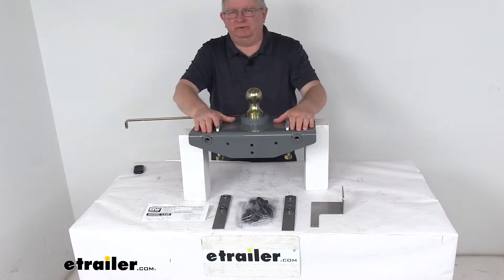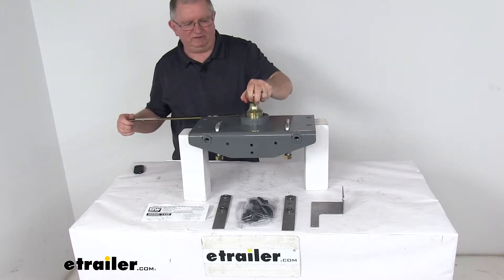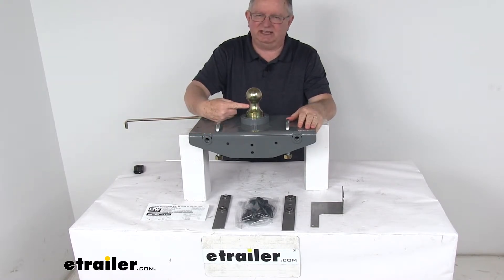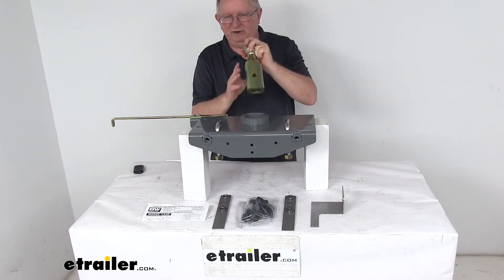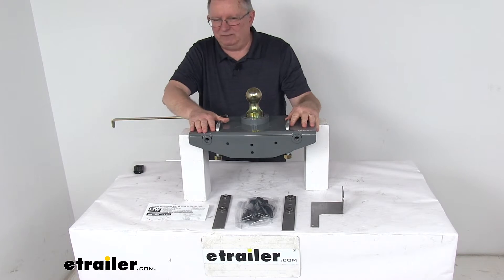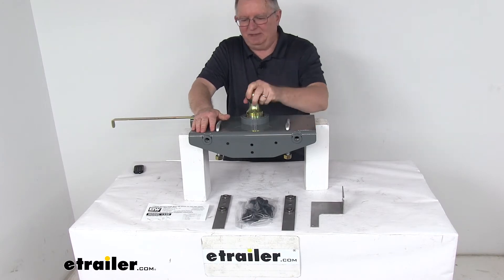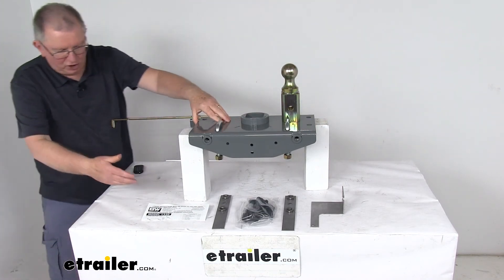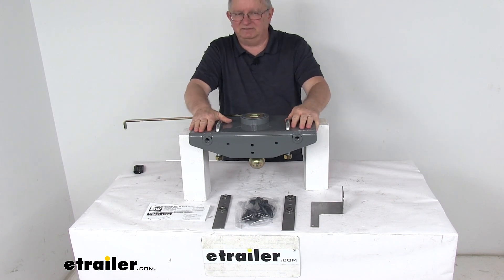etrailer | The Low-Down on the B and W Companion Sliding 5th Wheel Hitch w/ Turnoverball for Ram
Today we're going to a look at the B&W turnover ball under bed gooseneck trailer hitch with a custom installation kit and it has a 30,000 pound weight capacity. Now this is a custom fit part. It is designed to fit the 2019 Ram 2500 and 3500 trucks. And on a custom fit part like this, I always like to recommend for you to go to our website, use the fit guide, put in your year and model vehicle and it'll show you if this will work for application.Now this is a nice heavy duty under bed hitch that'll let you tow your gooseneck trailer. And this is a unique turnover ball design. What's nice about that is you can turn this ball over and store it in the hitch and it'll give you full truck bed access when you're not towing.

And to do that, right now you have the ball set up for a gooseneck towing. So if you're done towing, you just pull this handle out, rotate it back a little bit. That'll hold it in the open position. Pull out the ball, just flip it over. There's a little handle at the bottom.

Hold on to that, drop it back into place. Release that handle and that locks it just like that, with this all being under the bed and then this being stored, have full truck bed access to haul anything you need to.And then if you're ready to tow again, just open the handle. Pull the ball, flip it back over, drop it into place, release it. And now you're locked, ready to tow your gooseneck. What's nice is on the end of this handle, there's a 5/8 inch thick spring loaded steel locking pin that'll go all the way through the ball and it secures it into place, keep it from moving.

And this handle right here that you open up to gain access, this access handles at the rear driver's side wheel well. So just reach in there, pull it to open up and then let it go to release it.Other nice thing, let me take the ball out, I just want to show you is right here in this hitch, there's a single piece machine ball socket provides rugged durability. Other nice features is if you look at the bottom of this gooseneck ball, it's a square ball base. And what's nice about that, it prevents the ball from turning into hitch during hookup. Instead of a round one that could move around, this one's a square ball base.

So when you drop it in, it's not going to move around. And the other thing, if you notice on the corners they have them chamfered. So they're not just square corners. They chamfer it off and the reason they do that is so when you drop it in, gives you a nice secure fit but it also gives some openings to where the dirt will fall through. Keep grim from building up in there, making it hard to get your ball in or out.Now they do also have the spring loaded safety chain hookups here, you can see that are built in. And to install this it's pretty simple installation. Comes with all the mounting hardware you need to install it. There's no welding required. Truck bed does not have to be removed to install it. The only thing you really need to do is drill a three and a half inch diameter hole, so you can access this opening. And then four 11/16 of an inch holes for the safety chain U bolts.All these parts are nice powder coat steel. It's very sturdy, corrosion resistant. The other nice thing about this hitch is B&W does offer some specially designed accessories that we do sell separately to make it easy to customize this hitch to fit your needs. The main ones is you can actually convert this turnover gooseneck hitch to a sturdy fifth wheel trailer hitch. And the way you do that is they offer a B&W companion fifth wheel hitch adapter that we sell separately on our website. And basically what that would be is you take the ball out and then that fifth wheel, the companion fifth wheel actually will attach by a square post that's at the bottom of the fifth wheel.So you just put the fifth wheel over it, drop the post in there. The fifth wheel will sit on your truck bed. Turn it to lock it into place and you're ready to go towing a fifth wheel. So that's a nice accessory to have if you want to tow both with a gooseneck on a fifth wheel.Now these parts are made in the USA. Gross towing weight capacity is 30,000 pounds. Vertical load limit is 7,500 pounds and the gooseneck ball size is your standard two and 5/16" diameter. I have laid out all the hardware to install everything, a nice set of detailed instructions tha